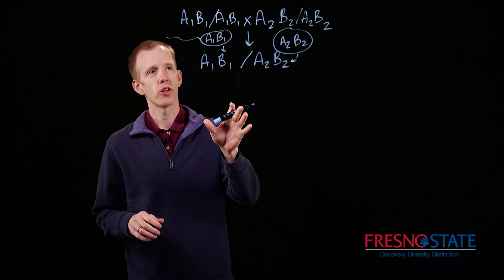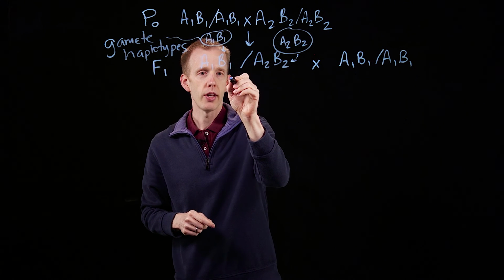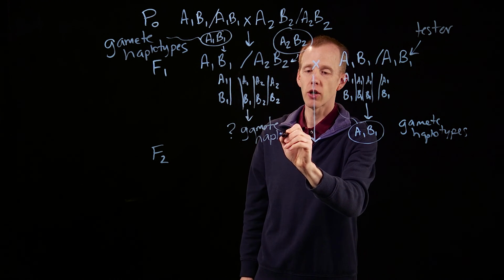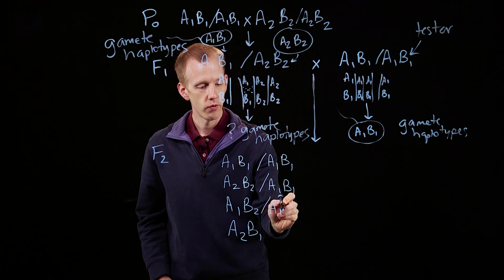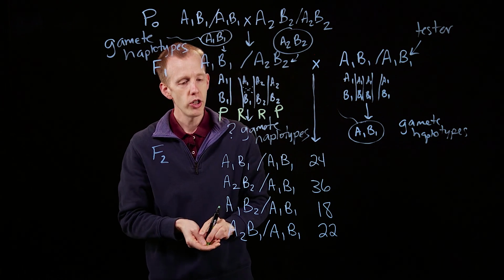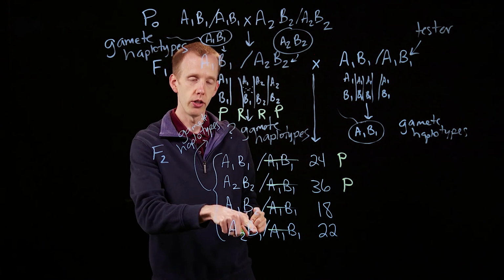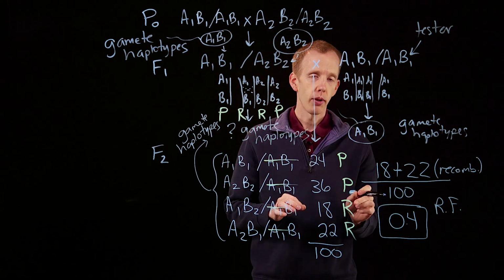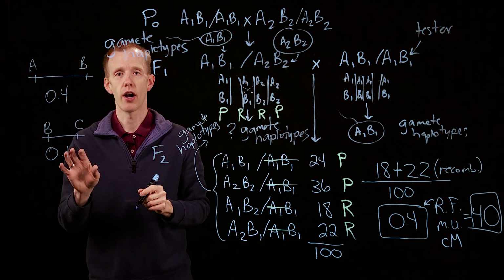Genetic distance and two-point mapping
00:00 Introduction and questions related to genetic mapping
01:00 Mapping cross (dihybrid testcross)
02:59 Goal: identify the gamete haplotypes produced by a dihybrid
04:08 Recombination
04:31 Example problem
5:22 Parental and recombinant type haplotypes
7:32 Calculating genetic distance
8:15 Units of genetic distance
9:37 Future questions
10:14 Genetic distances are additive